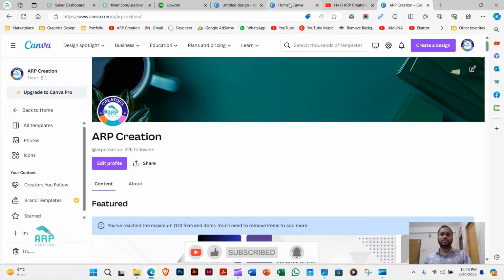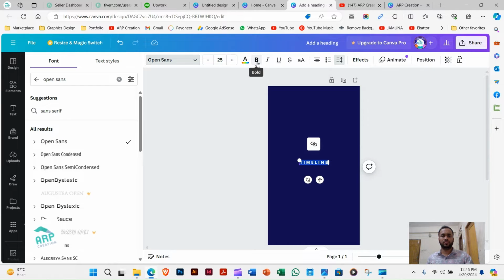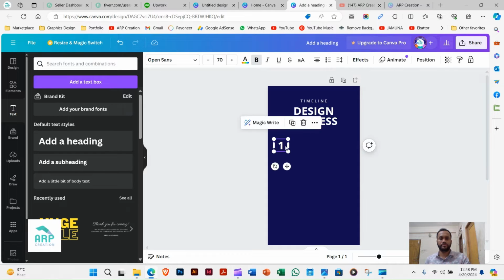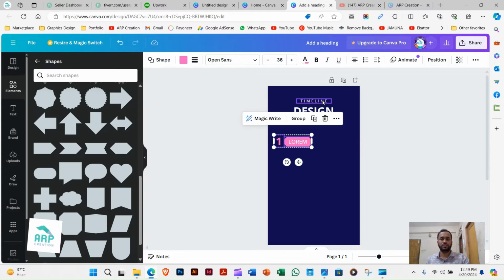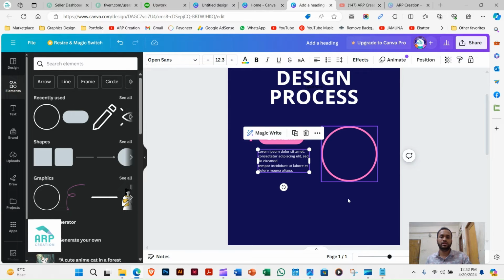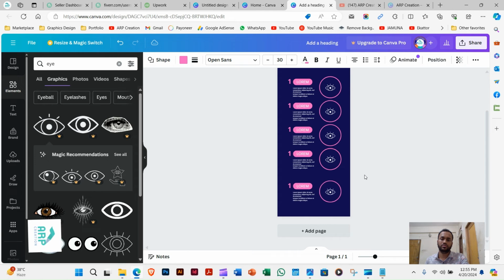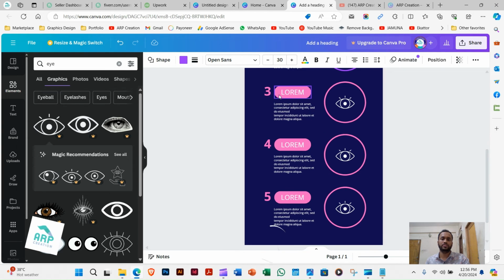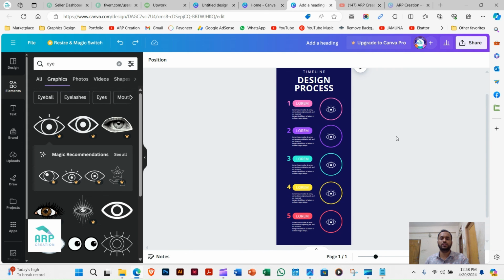Design A Professional Infographic Template in Canva: Step-by-step Tutorial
Today, I am going to show you how to create a Pro Infographic Template Using Canva. CANVA is an online Graphic Design platform. You can create almost all types of template design using this platform.

Graphics Design Tutorial | Infographic Template Design Tutorial | Canva Design Tutorial